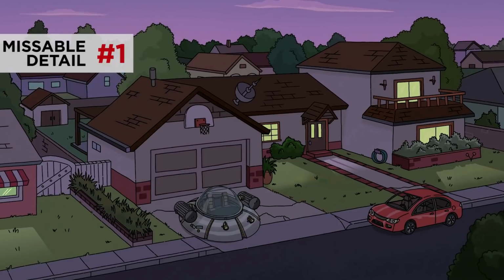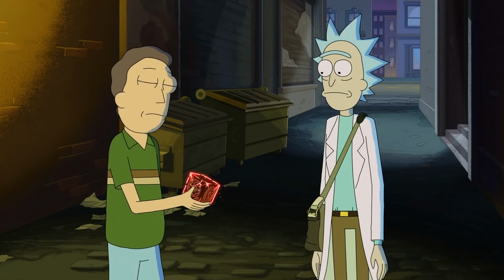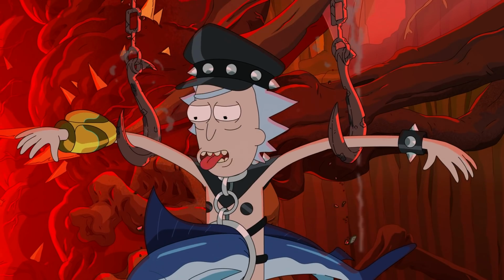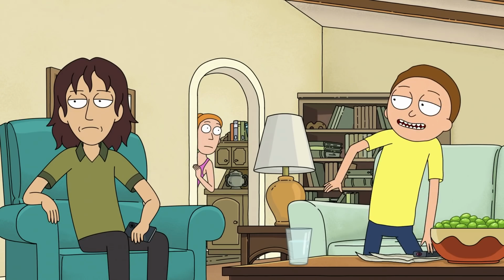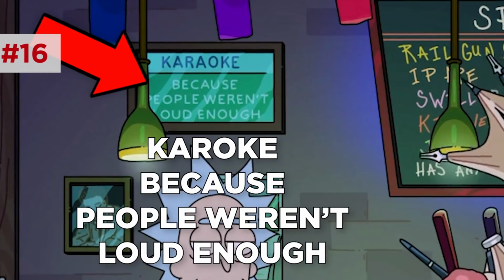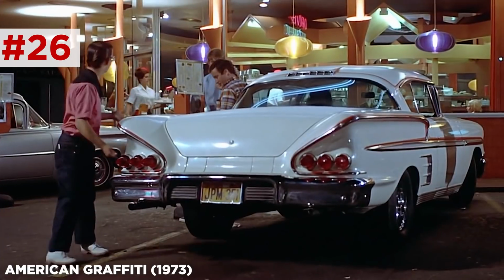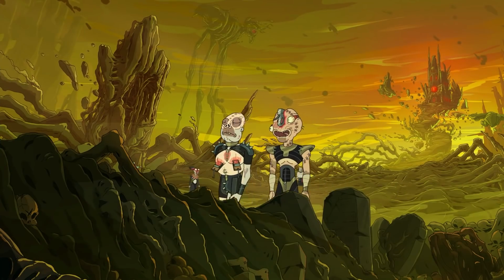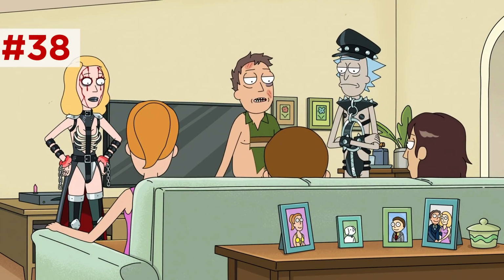RICK AND MORTY 5x05 BREAKDOWN! Easter Eggs & Details You Missed!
Rick and Morty Season 5 Episode 5 “Amortycan Grickfitti” frame-by-frame breakdown! Redeem a Harry’s Trial Set for just $3 when you go

Rick and Morty 5x05, reveals dark truths about Rick's car while exploring Hell, referencing Star Wars, Back to the Future, Ferris Beuller's Day Off, Hellraiser, American Graffiti, and more! Erik Voss breaks down every Easter Egg and hidden animation detail you missed in this Rick and Morty Season 5 Episode 5, including callbacks to the Story Train, Planetina, Total Rickall, Ricksy Business, and other classic episodes?

Brendan Langdon
Cody Anderson
Dan Woodson
LookNoHands
Karen Wang
O. Grometto
Pony Stark
Rick Denmon
RXJedi

Producer: Zach Huddleston
Producer: Brandon Barrick
Writer: Erik Voss
Writer/Host: MasterTainment
Post Production Supervisor: John Costa
Staff Editor: Joshua Steven Hurd
Editors: Devin P Cleary, Aaron Carrión